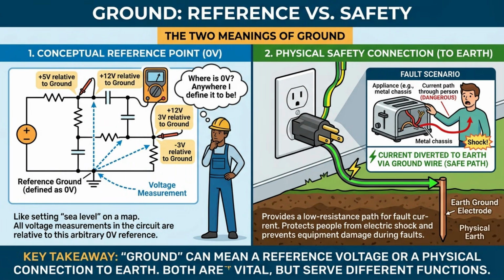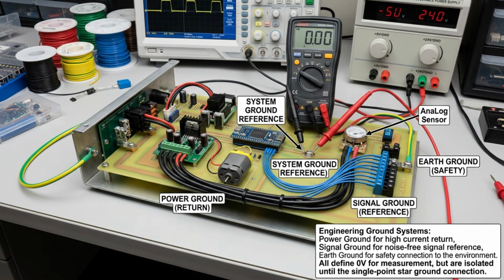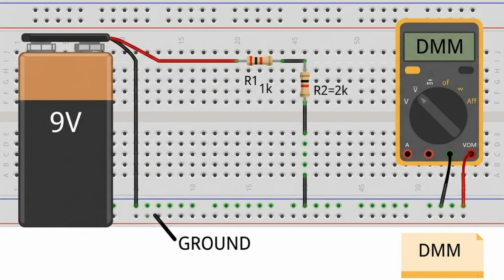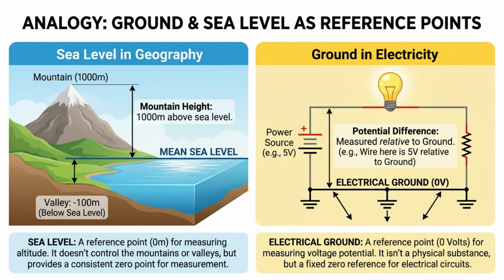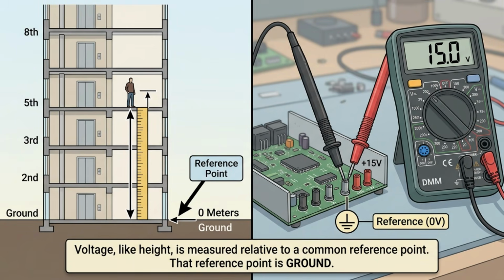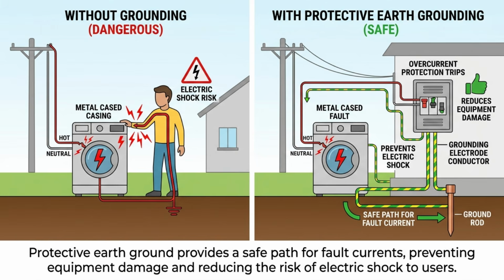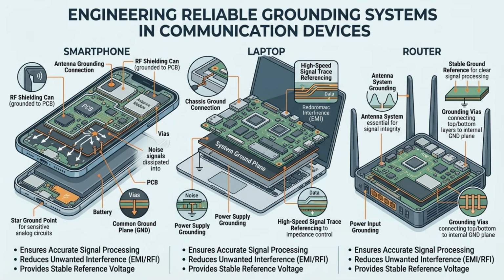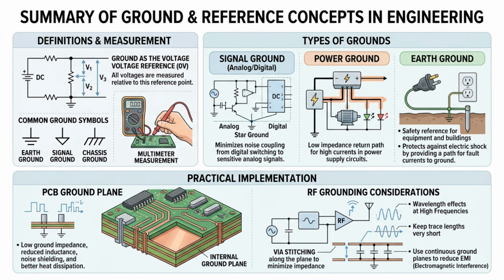Lesson 12: Ground and Reference Concepts | Basic Electricity for RF Engineers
Learn the true meaning of ground and reference concepts in electrical engineering. Understand why voltage is always measured relative to a reference point, how different grounding systems work, and why proper grounding is essential in electronics, circuit analysis, and RF engineering. This lesson builds a critical foundation for understanding real-world electrical systems.